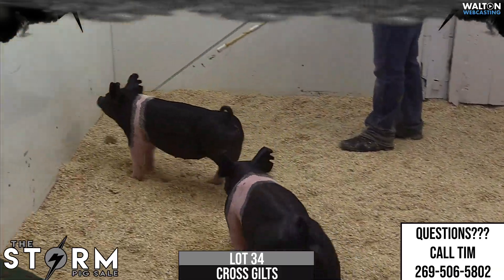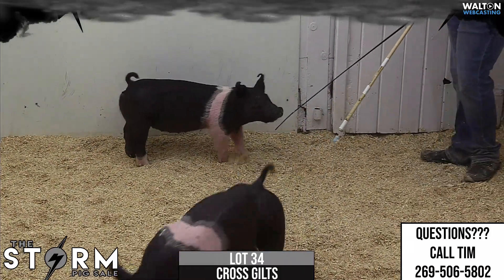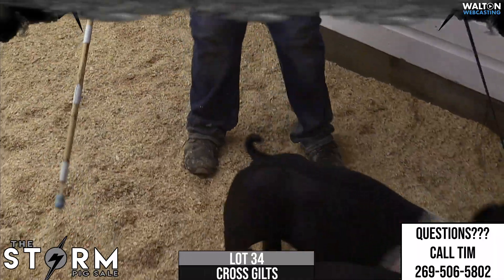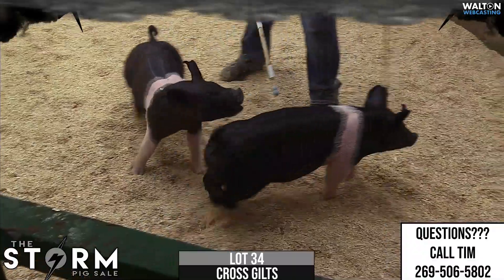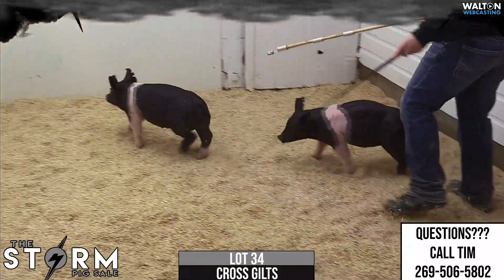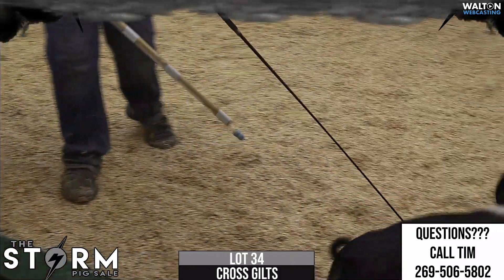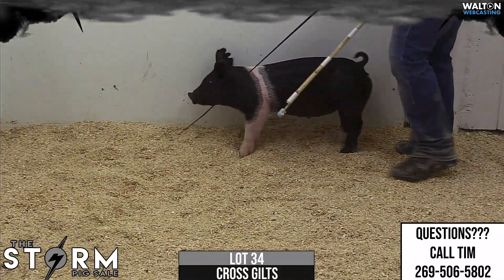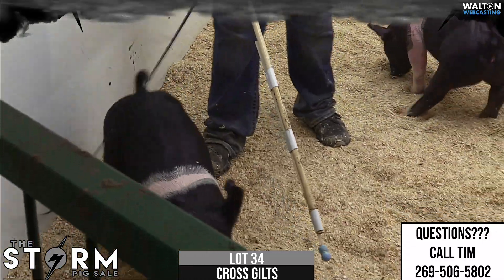Lot 34 The Storm Feb 18 Sale